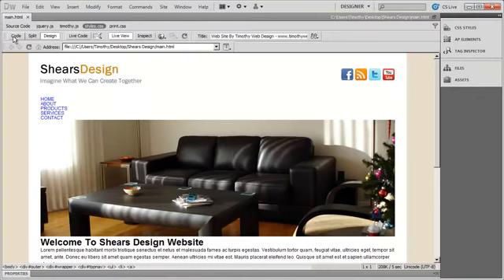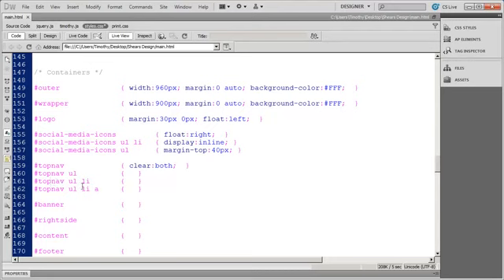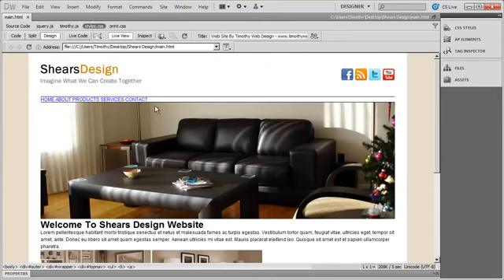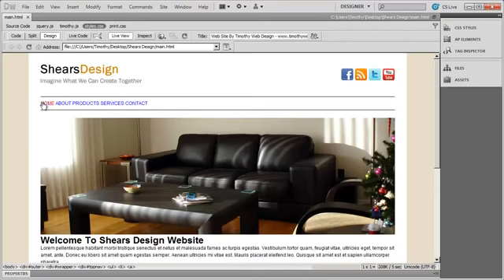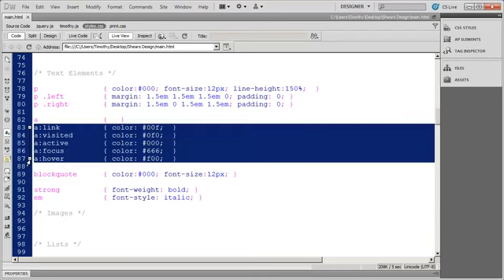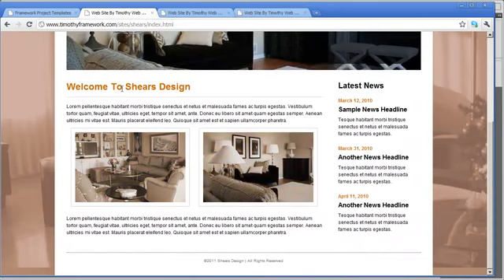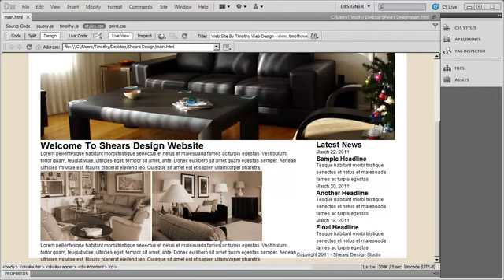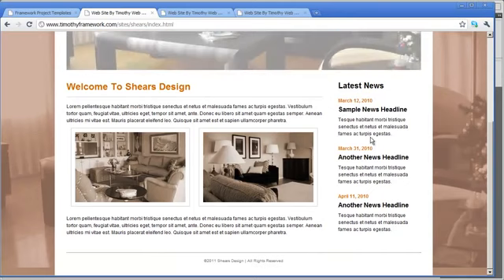14 Introduction to Dreamweaver Tutorial CS5